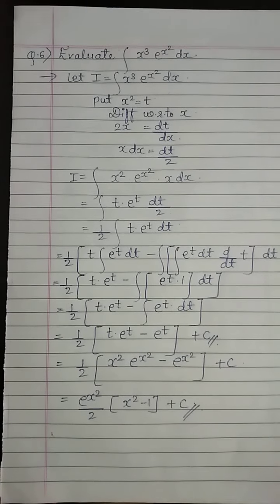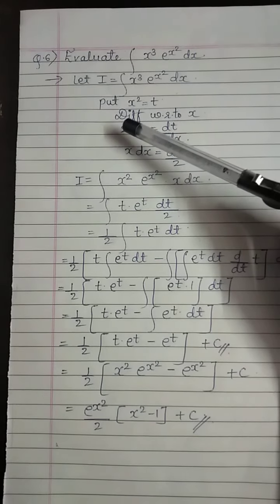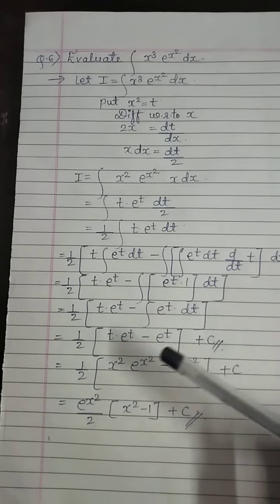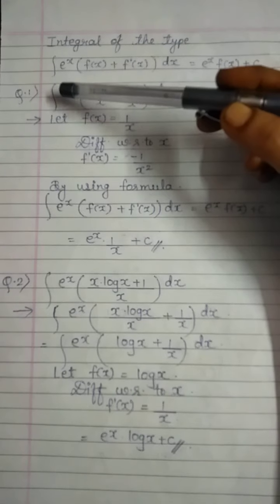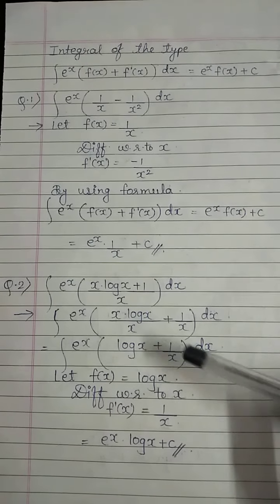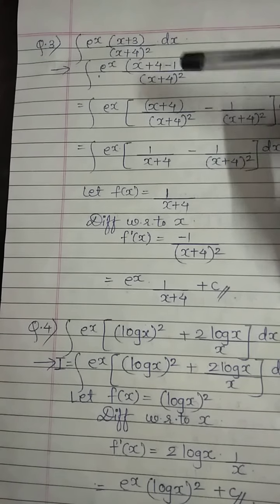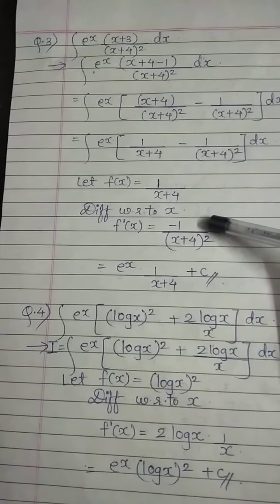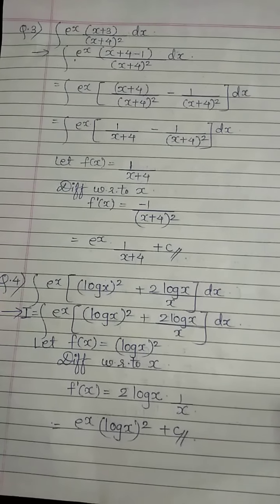Maths Lecture - 45 XII ( Science & Commerce )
Integration ( Integral of type  e^x [ f(x) + f'(x) ] )